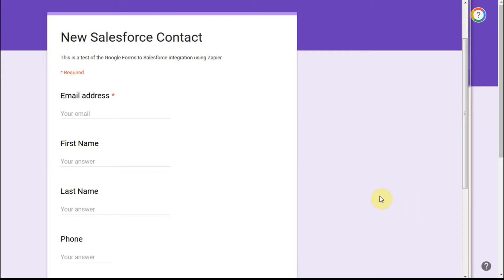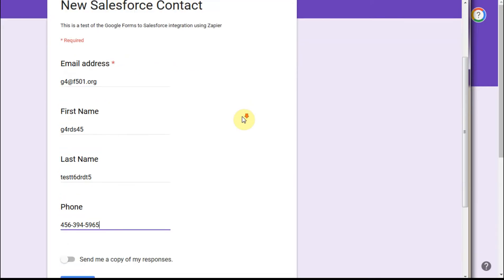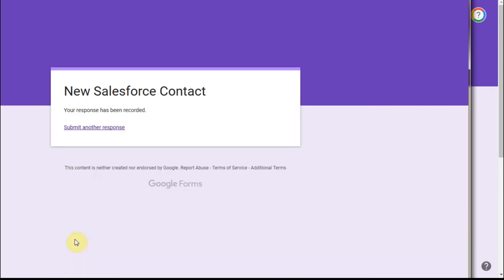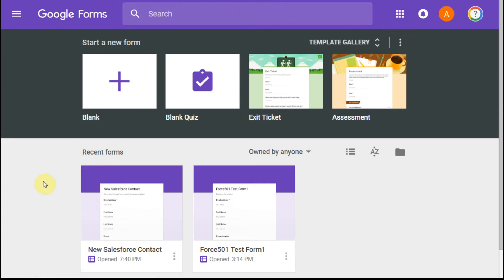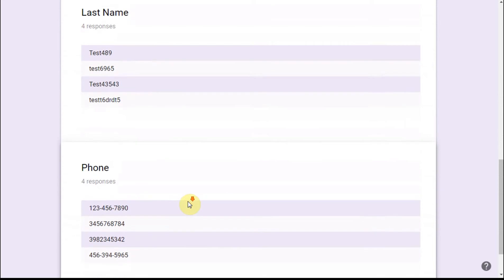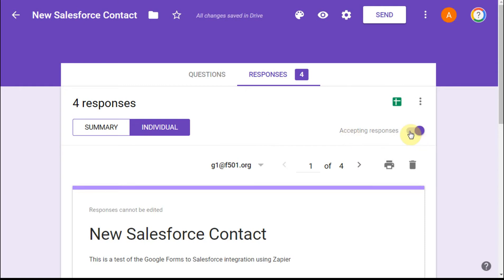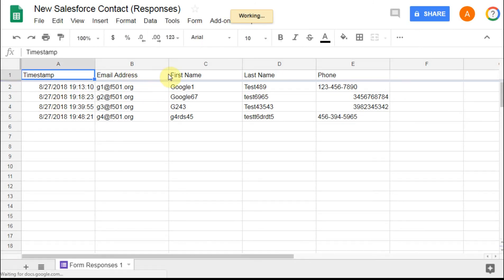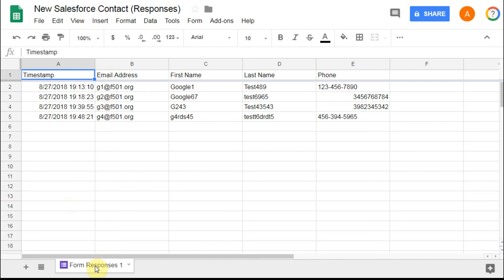1.2 Google Form Responses: Zaps for Salesforce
Example entry into a Google Form and the tracking options within Google Forms

The full playlist shows the process from Google Forms to Salesforce Contacts using Zaps by Zapier.